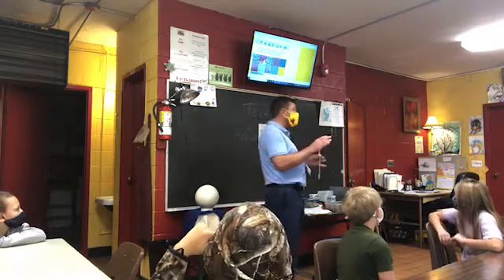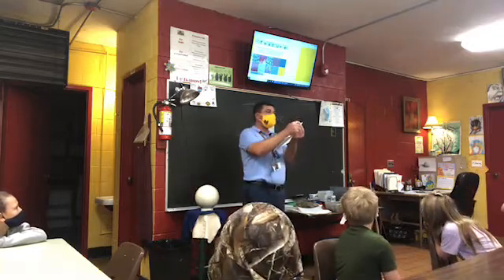Studio Texture Rubbings and Drawing 3rd Grade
The 3rd grade students' studio assignment for texture